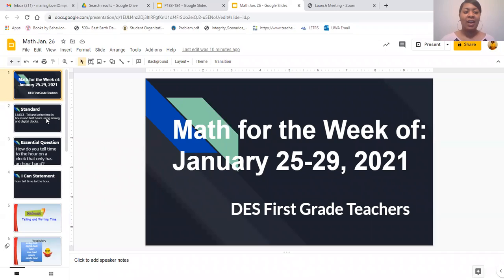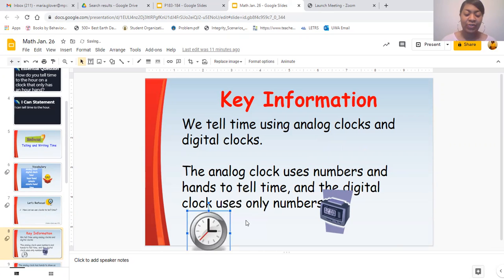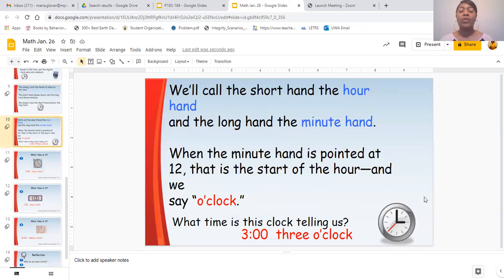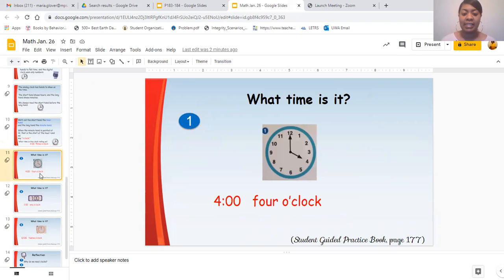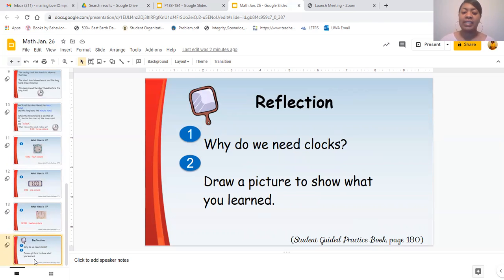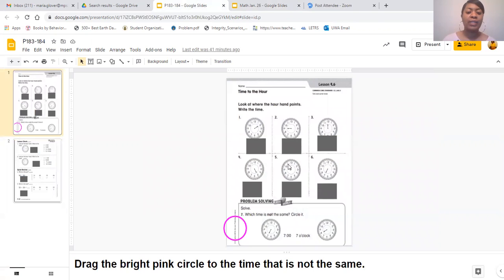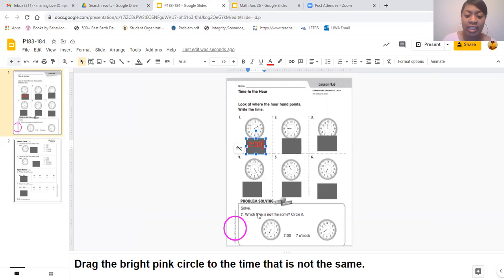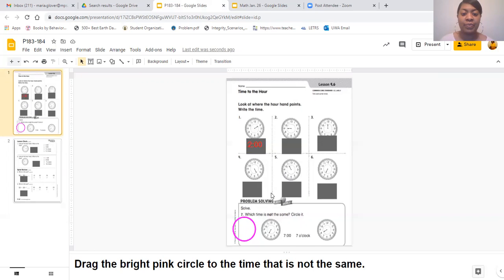January 26-Time to the Hour P183-P184